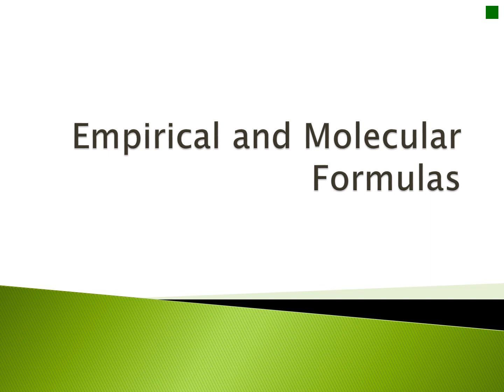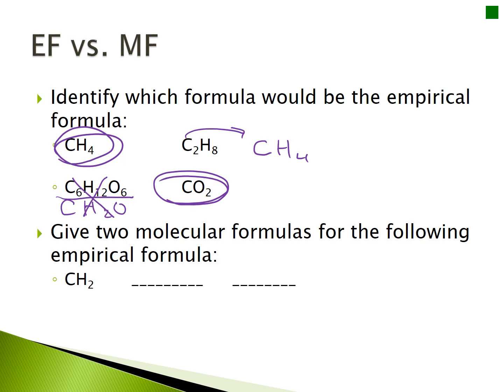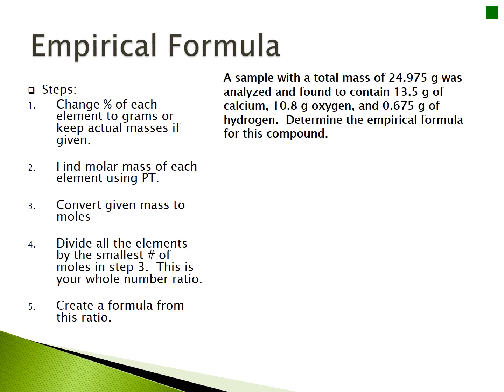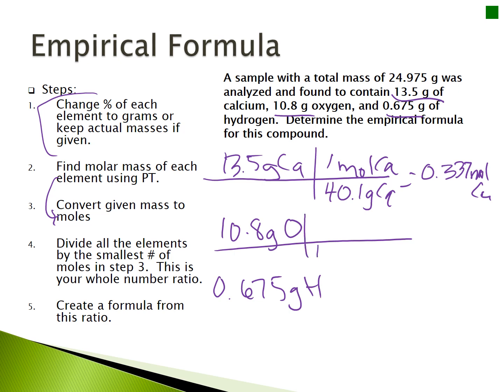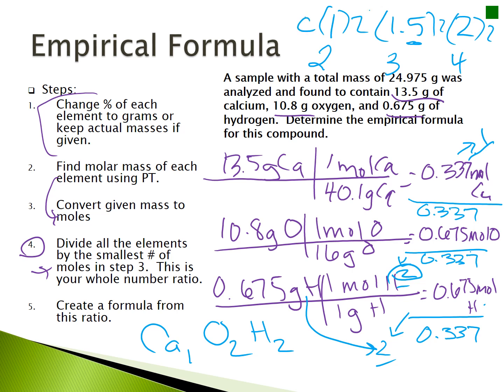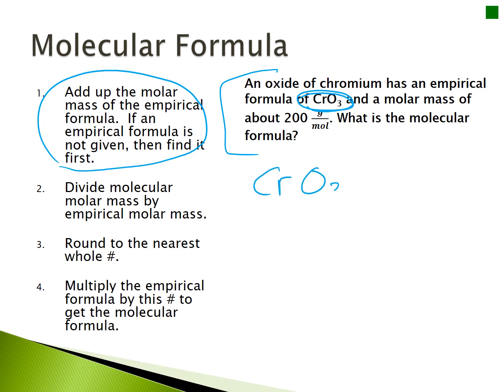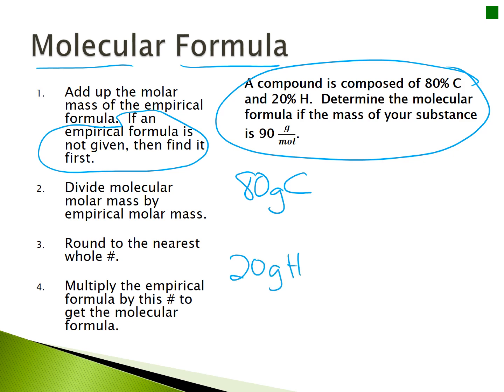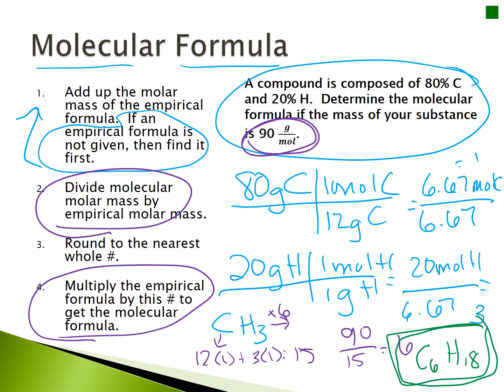Empirical and Molecular Formulas